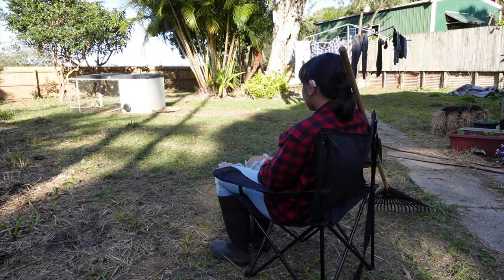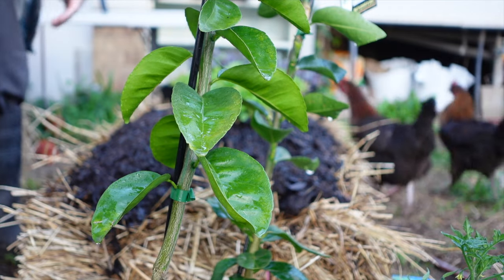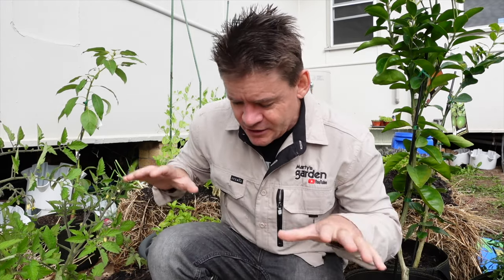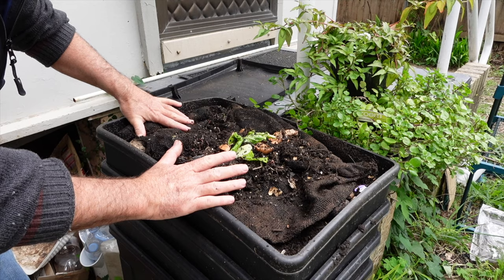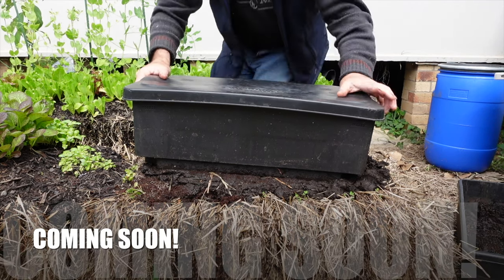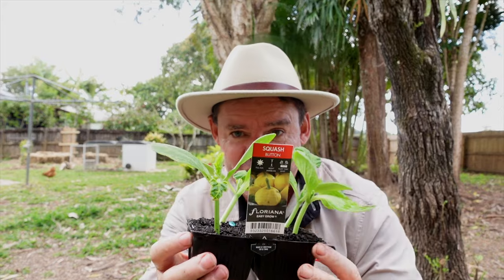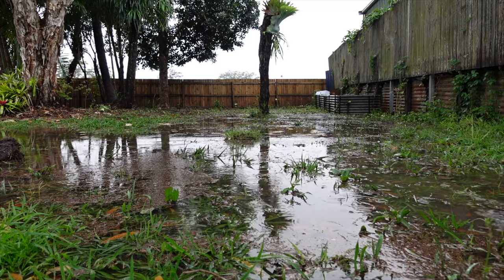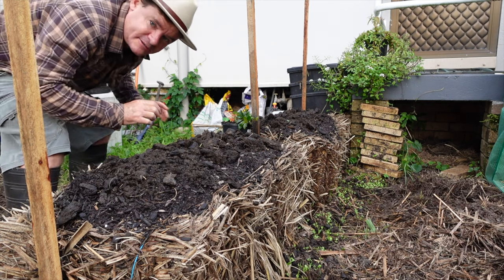Australian Homestead Transformation WAY COOL!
Watch my mini Aussie Mini Series filmed over three months where I Transform and regenerate a bare block of land into a thriving homestead.
This series of vlogs was filmed over the winter and autumn of 2022 at my new homestead in Byron Shire NSW Australia.
There sure were plenty of trials and tribulations, but overall I am extremely happy with the progress.
Happy Gardening
Marty
ACCESS CONTENT & COURSES